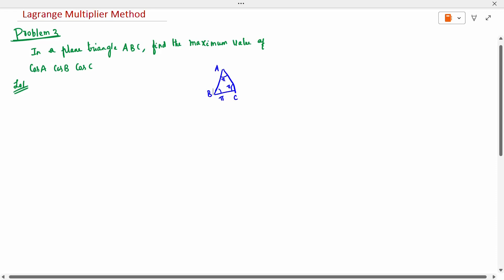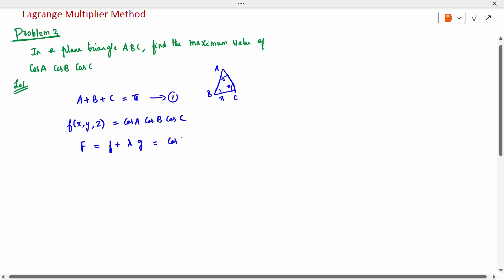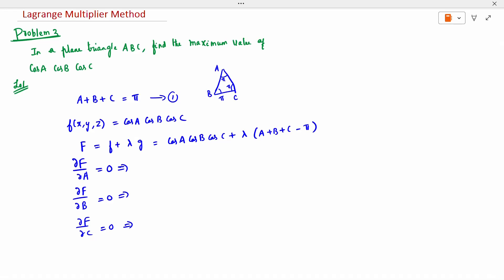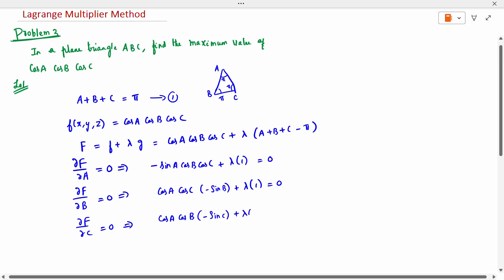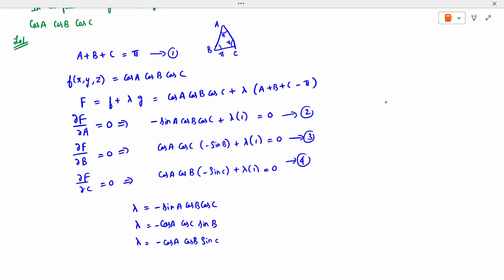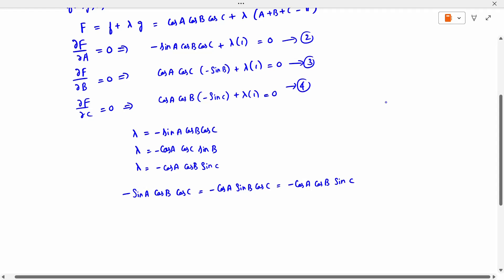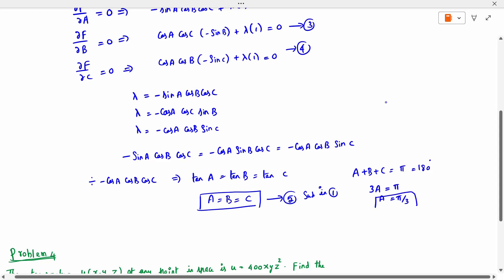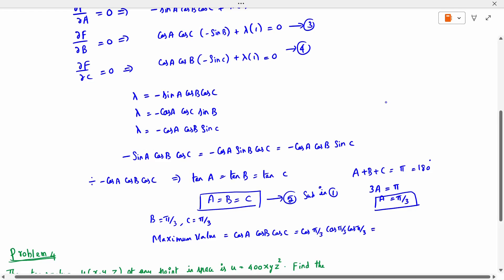11. Lagrange Multiplier Method - Functions of Several Variables - Calculus and Linear Algebra